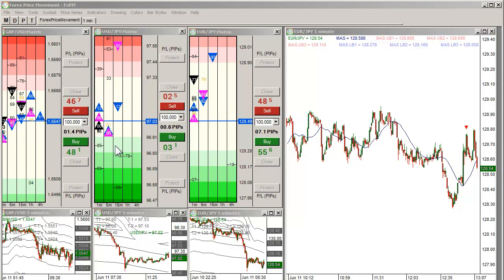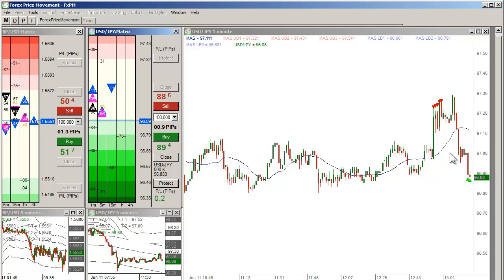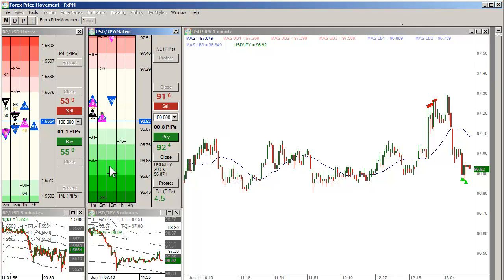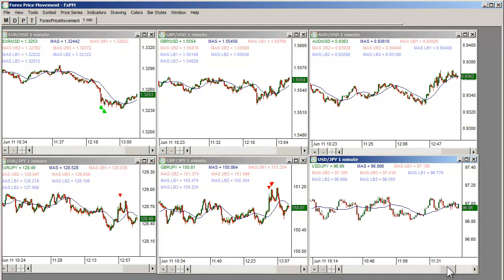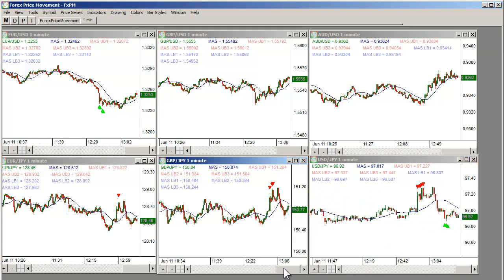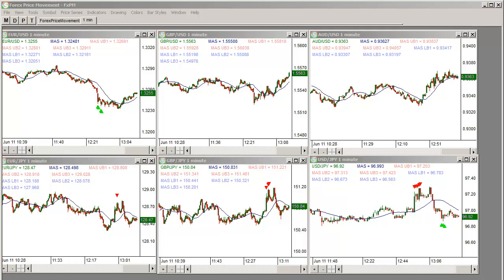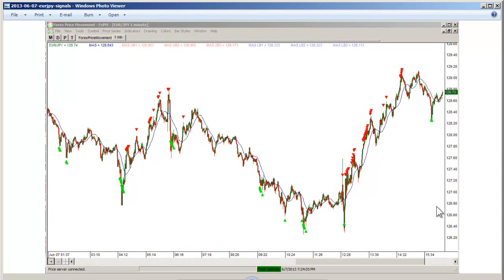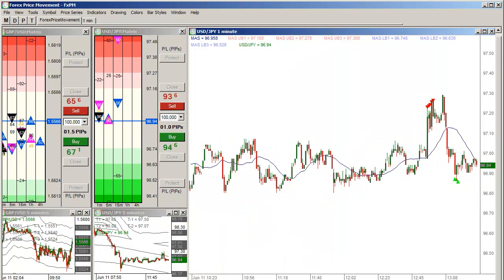FxPM Trade Signal Review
In this video I wanted to to do a FxPM Trade Signal Review and show how the signals are created in real time as the price travels into the Red or Green Zones. It also shows how Signals are plotted on the chart and not re-painted